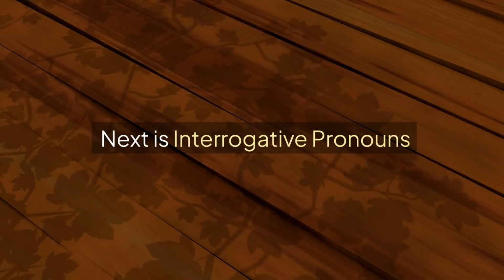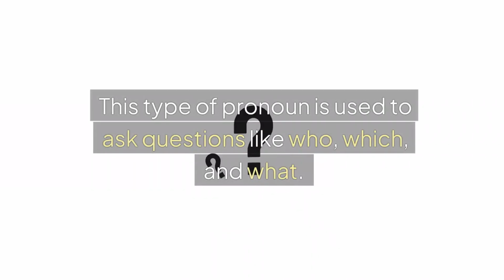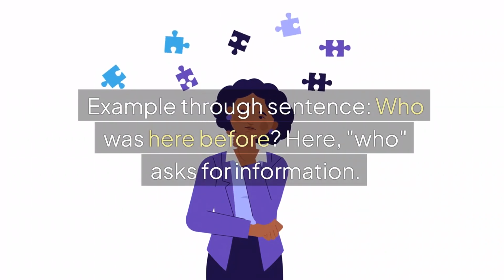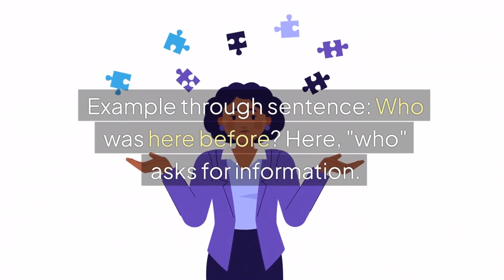Class 9 Pronoun | English Olympiad | CREST Olympiads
In this video Class 9 students will learn about Pronoun words that replace nouns in sentences to avoid repetition and simplify speech or writing. This lesson covers the different types of pronouns, such as personal pronouns, possessive pronouns, reflexive pronouns, and relative pronouns. This video is especially helpful for Class 9 students to enhance their grammar skills and prepare for English Olympiad Exams.

What type of pronoun is used to show ownership?